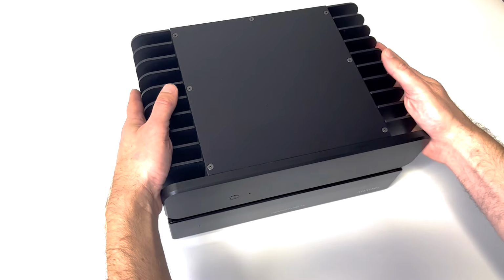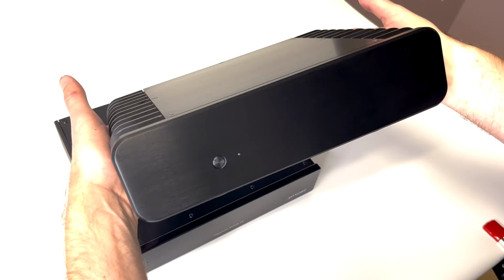Ultimate Optical Bundle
A sonicTransporter i9 Optical and a Signature Rendu SE Optical Tier II. The sonicTransporter i9 Optical will come with an 8TB SSD for FREE!.  Black Friday 2022 Sale - Ends Monday, November 28th, 2022 11:59 PM EST